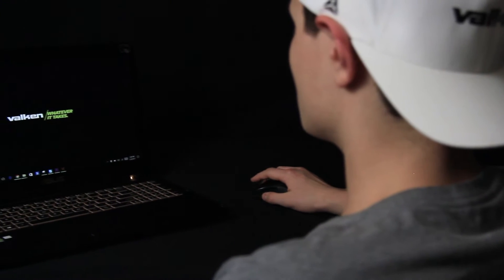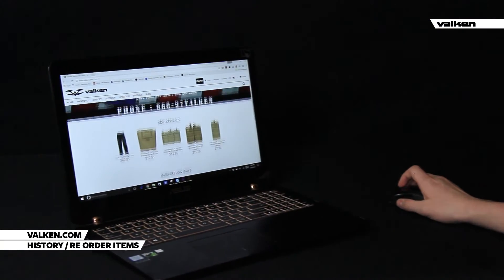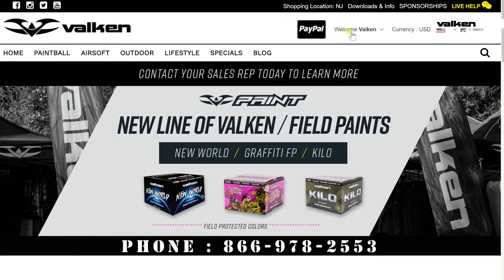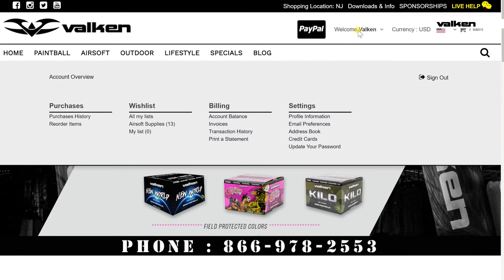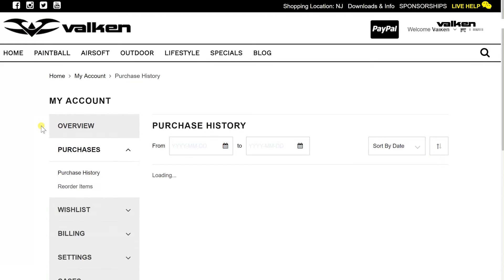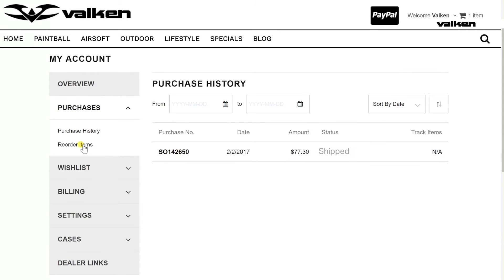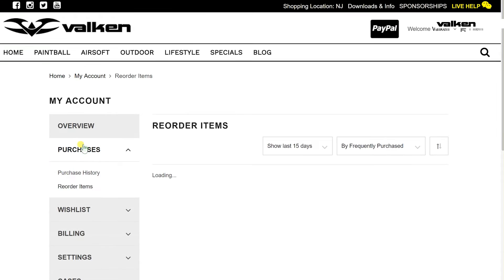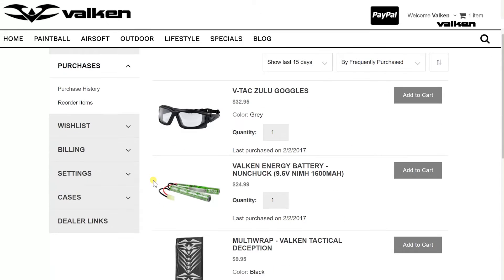Minute Clinic Valken Portal History Tracking and Reorder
The all new Valken Portal is easier than ever. In this Minute Clinic discover tracking order history and re ordering frequent purchased items

Create your personal or business valken.com account today.